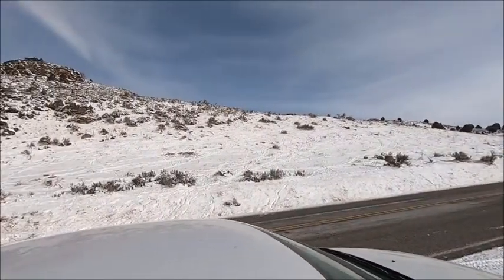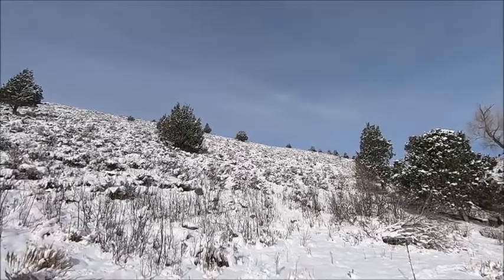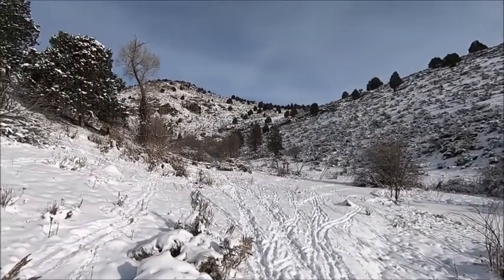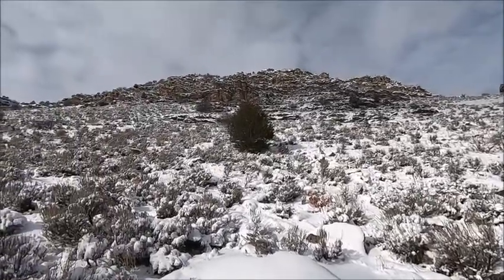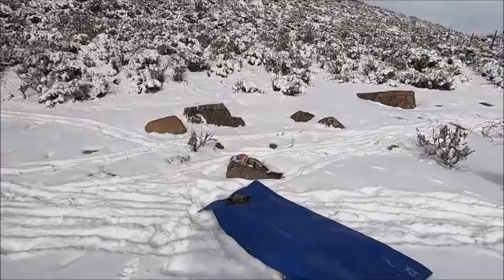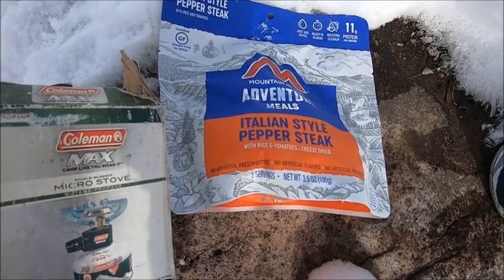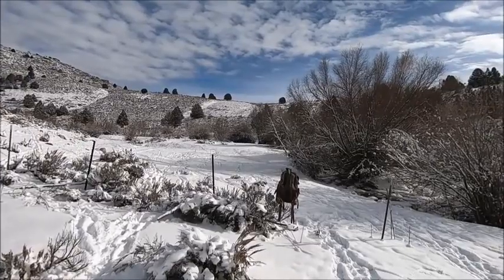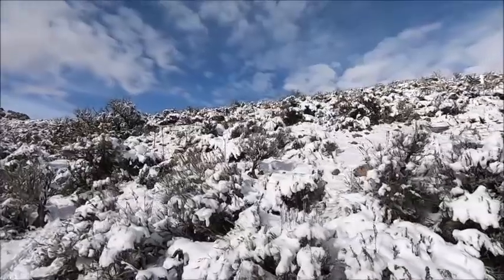Winter Hike and Hot Lunch on Rock Creek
Hiking Rock Creek in the snow and testing out a new backpacker's meal.